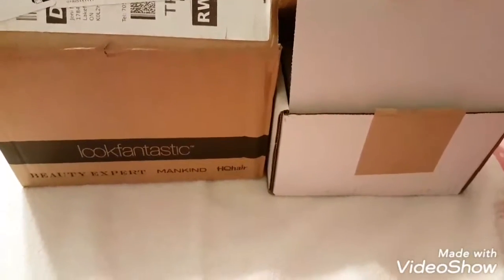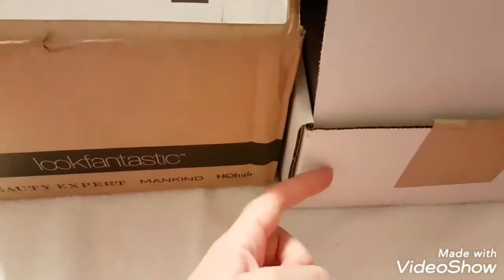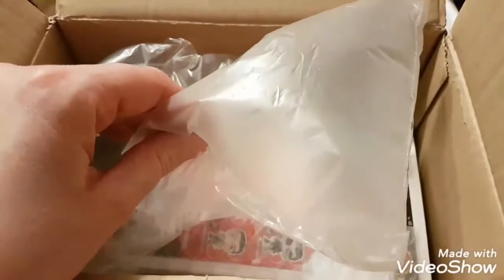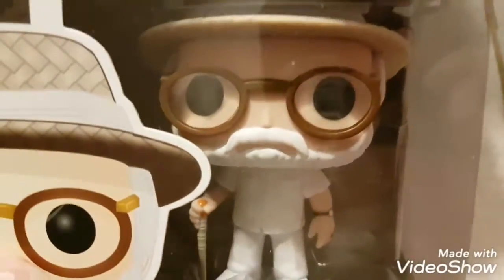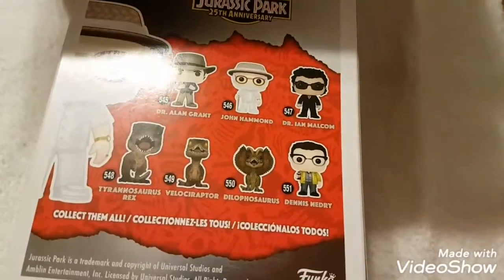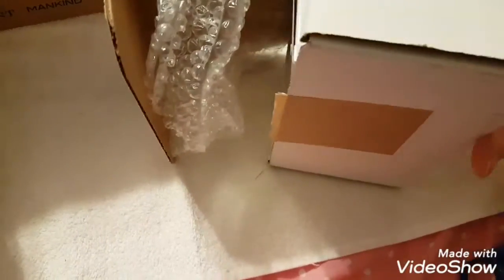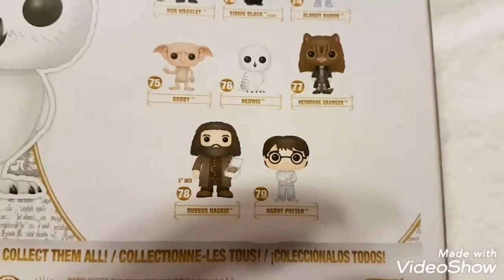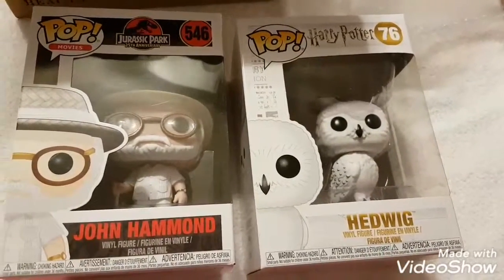Pop in a Box of April and May 2019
Sorry this is late, this is pop in the box for April and May.  Any questions please post below.